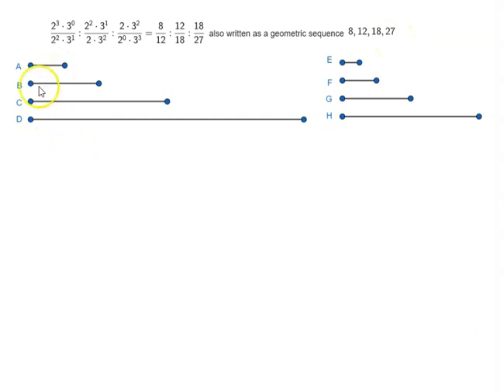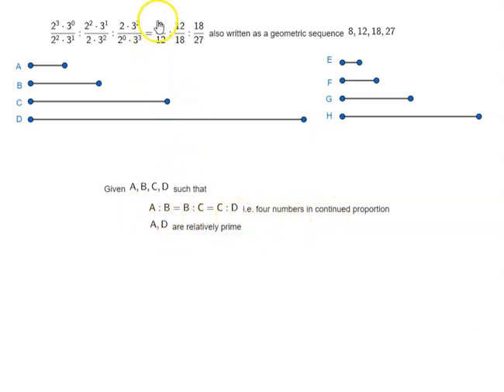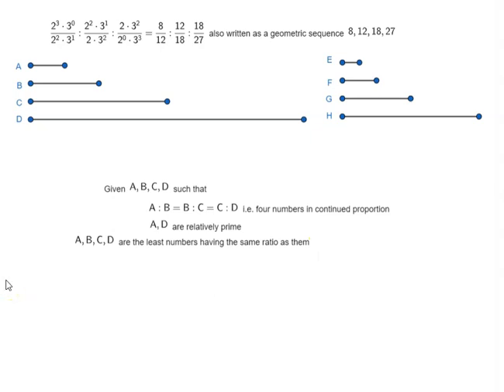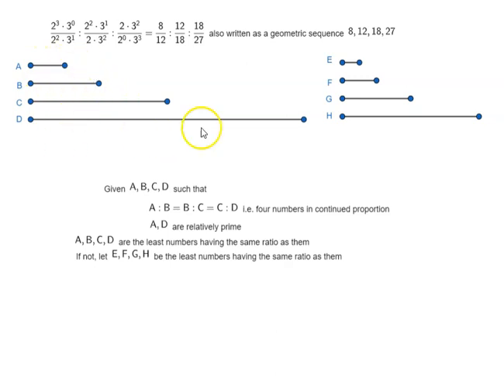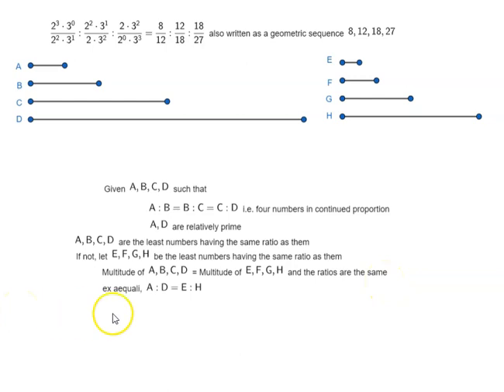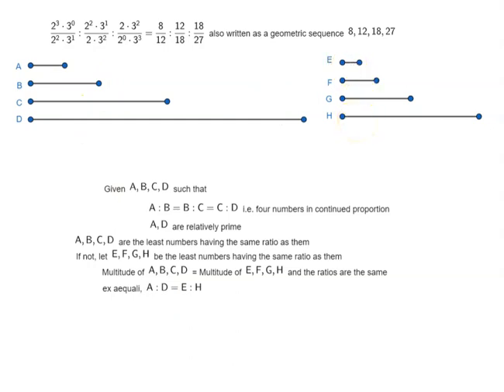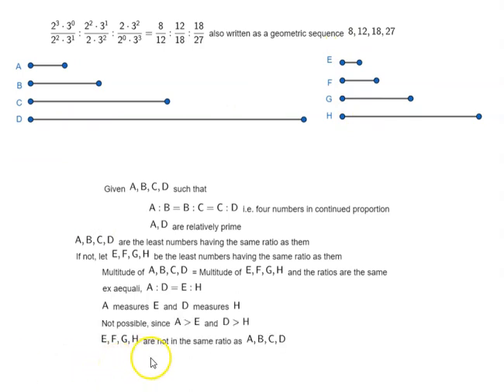Euclid's Book 8 - Proposition 1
If there are as many numbers as we please in continued proportion, and the extremes of them are relatively prime, then the numbers are the least of those which have the same ratio with them.